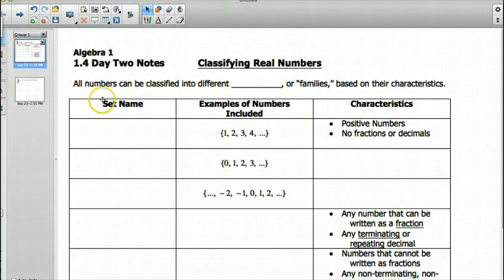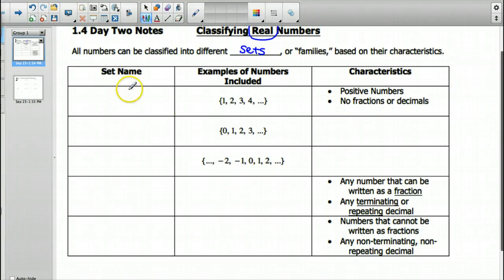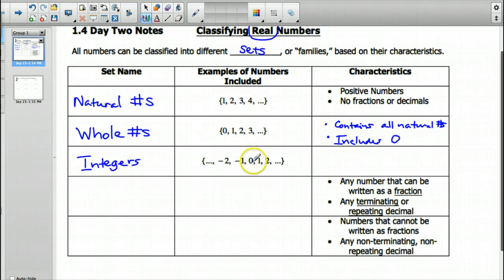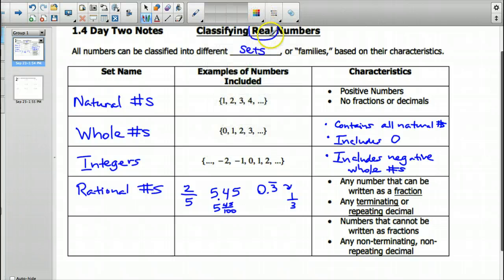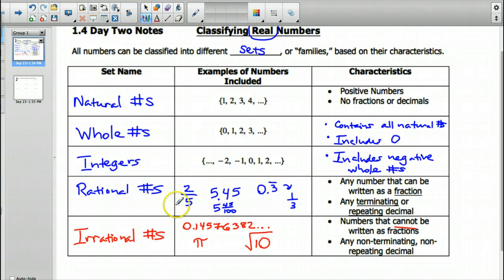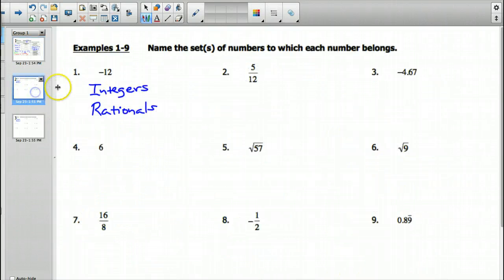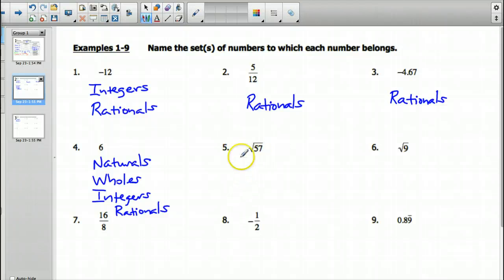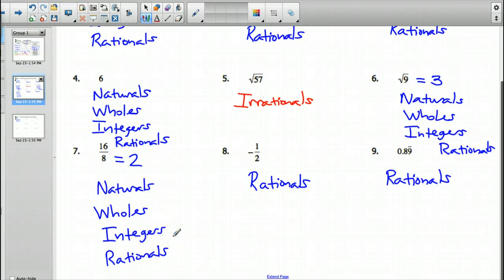0.2 Day 2 Classifying Real Numbers